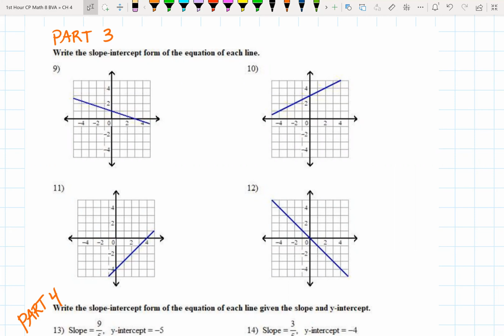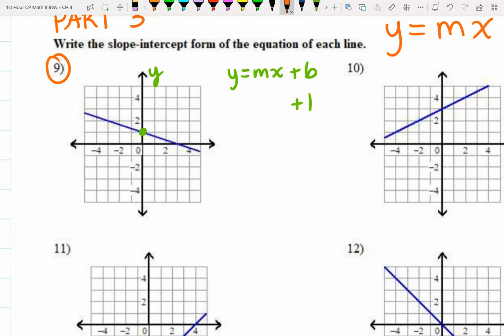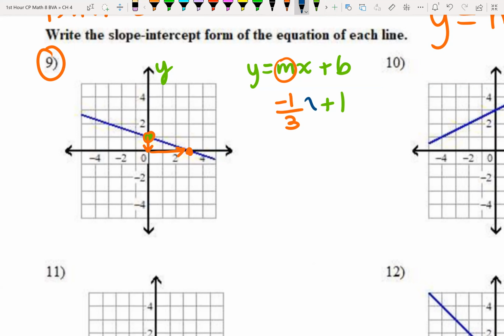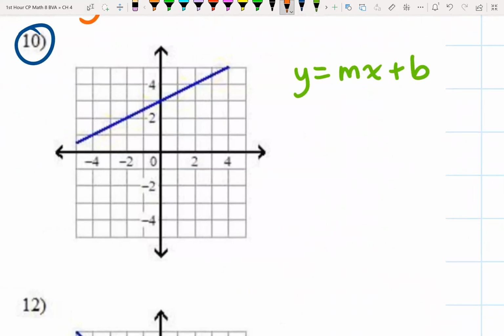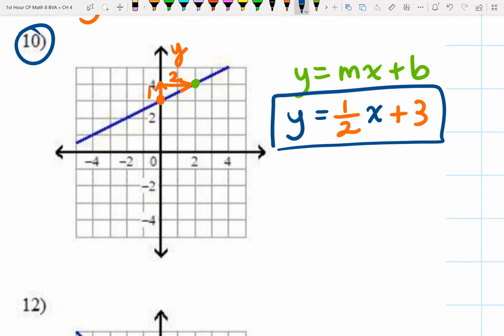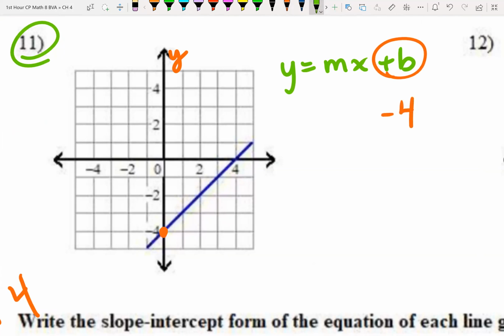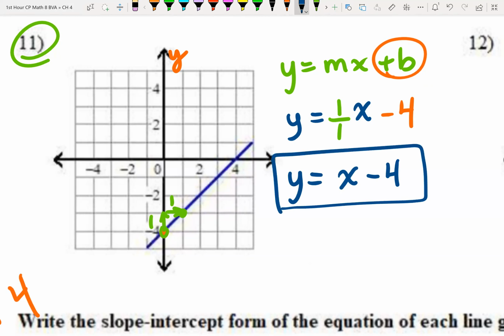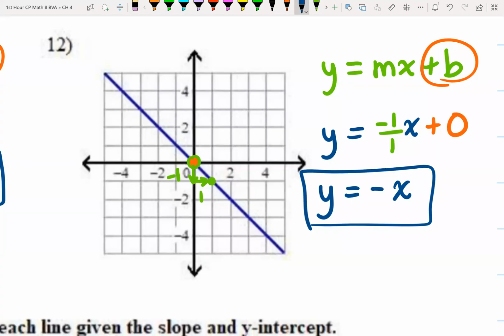Slope Intercept Quiz Review (Part 3 of 6)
Reviews exercises 9 - 12